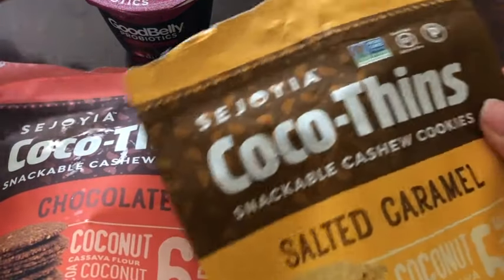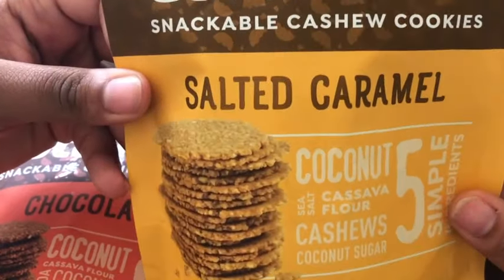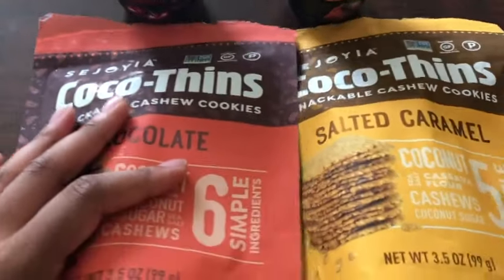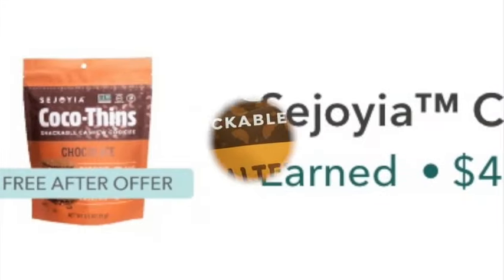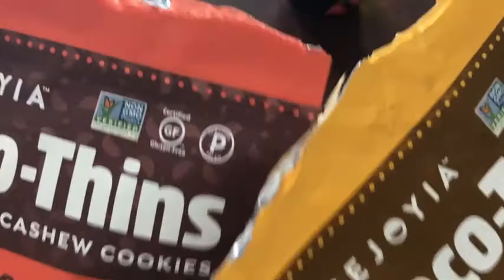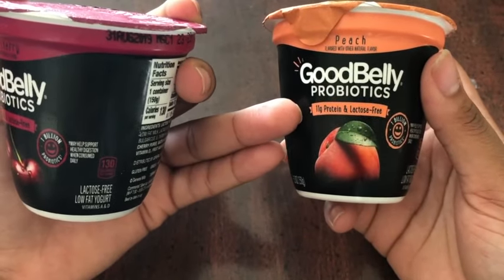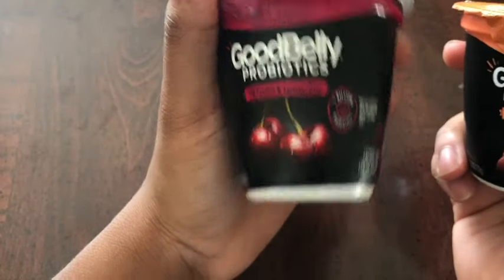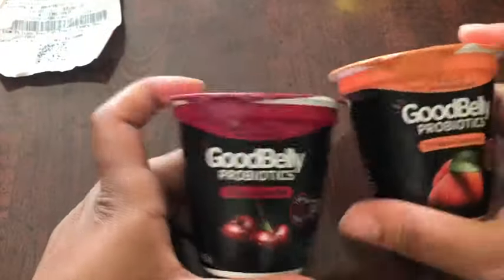Free Sejoyia Coco Thins & Goodbelly Probiotics Yogurt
You can also sign up with another receipt app where you can receive points and can be redeemed for gift cards its called Fetch Rewards.